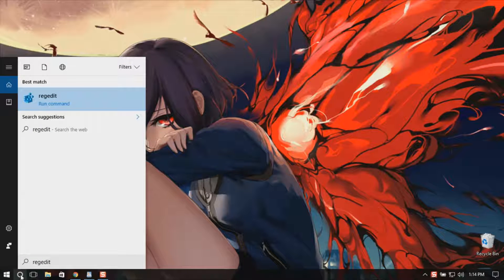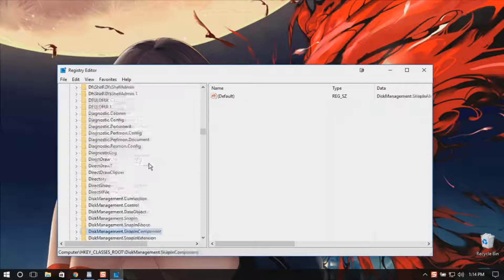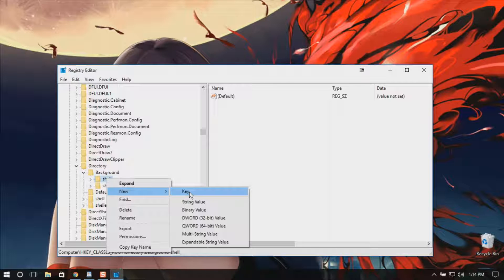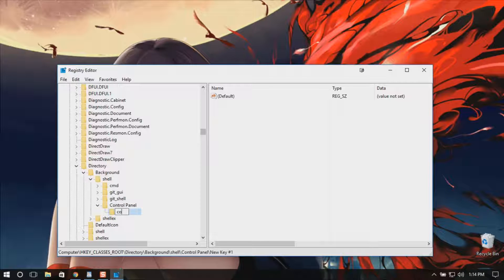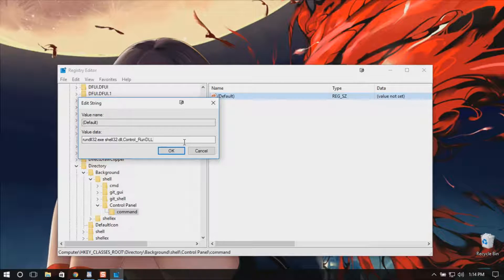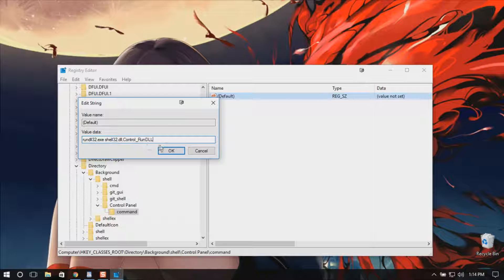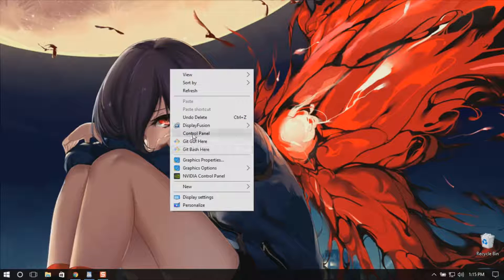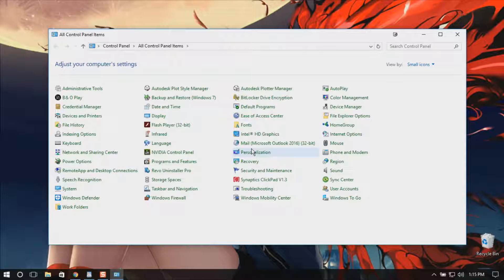How to Add Control Panel in Windows Right Click Menu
This video is step by step guide to add control panel menu in windows right click menu for quick and easy access to control panel. Following  are the commnad used in the video.

rundll32.exe shell32.dll,Control_RunDLL